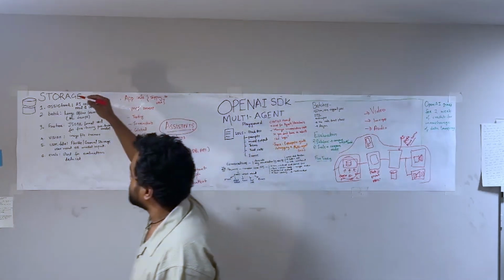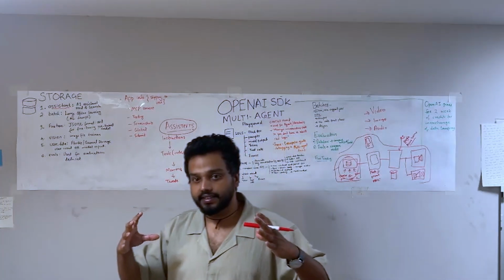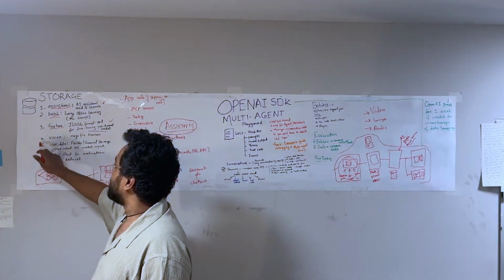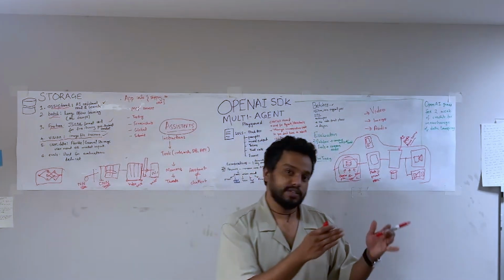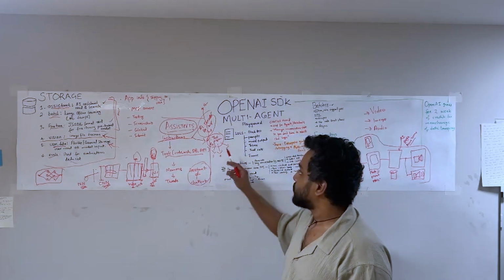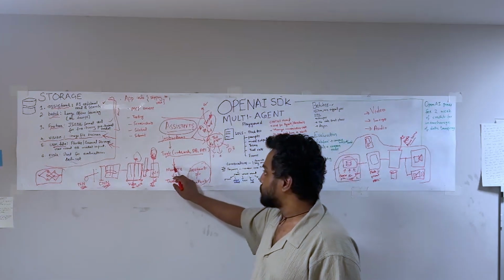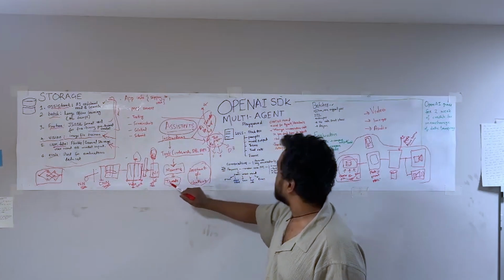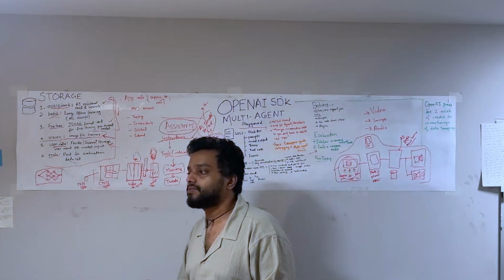Full Open AI playground Complete Guide to OpenAI Playground: Multi-Agents, SDKs & No-Code Devop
Unlock the Power of OpenAI Playground & Multi-Agent Systems!
In this deep dive, we move beyond simple API keys to explore the full potential of OpenAI Playground and the OpenAI SDK. Whether you are a traditional coder or part of the "new breed" of low-code developers, this video breaks down how to build powerful AI apps—from fitness trackers to tax collectors—using multi-agent workflows.
We explain the crucial difference between standard APIs and the "Cloud Console" approach of the Playground. You'll learn how to structure your AI’s "brain" using different storage types, including Vector Stores, Fine-Tuning, and Batch Processing for handling massive datasets like Malayalam or Mandarin dictionaries.
Key Takeaways:
• OpenAI Playground vs. API: Why you need a centralized platform for your agents.
• Building AI Apps: How to wrap AI models (like NanoBanana) into consumer apps using tools like NextJS.
• Storage Masterclass: A breakdown of the 6 storage types—Assistant, Batch, Fine-Tune, Vision, User Data, and Events.
• Agent Workflows: Creating "Tax Collector" and "Accountant" agents that talk to each other.
• Debugging AI: Understanding Logs, Threads, and Traces (explained simply with a school attendance analogy!).
• MCP Servers: Solving the structured output problem when API versions change.
🌏 Global & Local AI Development: Whether you are building for a global audience or training models on specific regional languages (like Malayalam or Mandarin), this tutorial covers the async training and media capabilities you need to succeed.

00:00 Intro: OpenAI Playground vs. API Keys
02:15 The Google Cloud Analogy: Console vs. Docs
04:30 Architecture of an AI App: Fitness Tracker Example
07:10 The "New Breed" of Low-Code AI Developers
10:00 Storage 1: Assistant Storage (The Central Brain)
12:30 Storage 2: Batch Storage & Offline Learning
15:45 Storage 3: Fine-Tuning (DeepSeek & Neural Networks)
19:30 Storage 4: Vision (Crop Disease Scanner Example)
21:00 Storage 5: User Data (YouTube History Example)
22:30 Storage 6: Events (Evaluating Model Progress)
24:15 Workflow: Building Tax Collector & Accountant Agents
27:00 Understanding Logs: The School Attendance Analogy
30:00 Conversations & JSON Structured Outputs
31:45 Chat Kit & Threads: Using NotebookLM for Predictions
34:30 App Info & MCP Servers: The API "Translator"
39:00 Asynchronous vs. Synchronous Training Explained
41:30 Media Tabs: Training on Video, Audio & Images
44:00 Conclusion